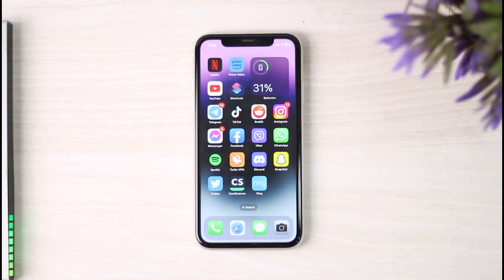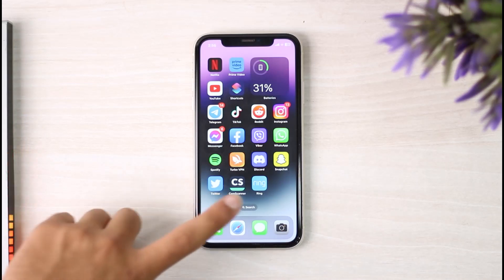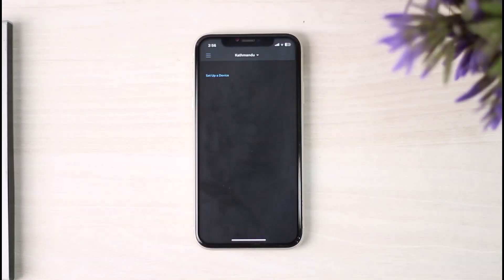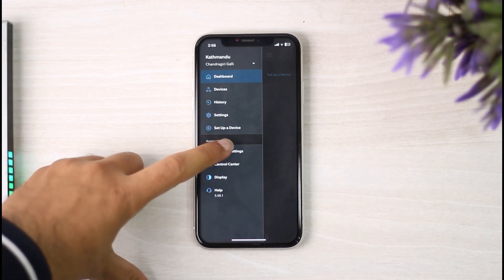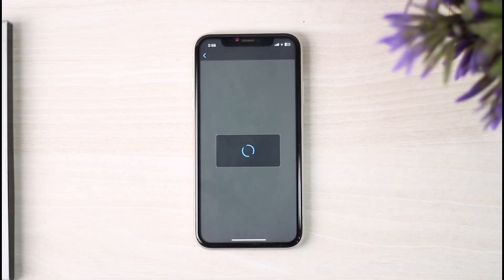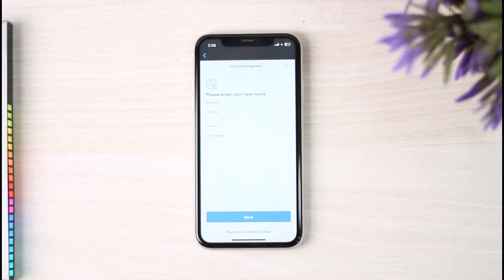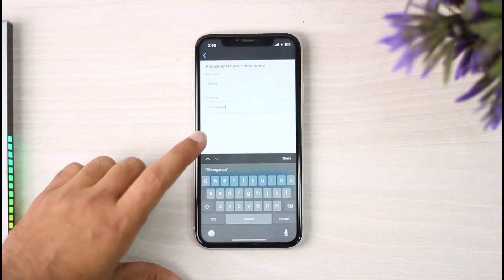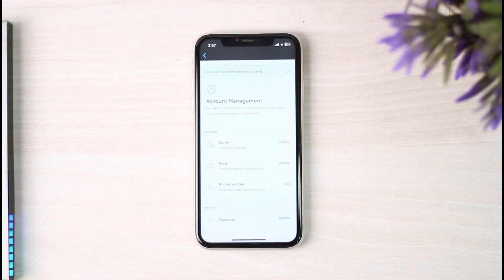How to Change Name on Ring App | 2023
In this tutorial, I will guide you on How to Change Name on Ring App.